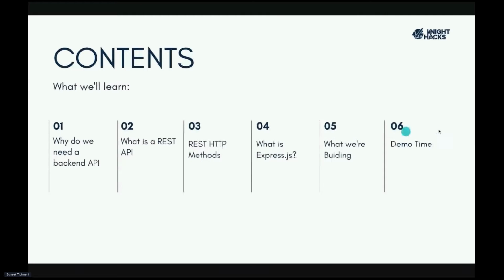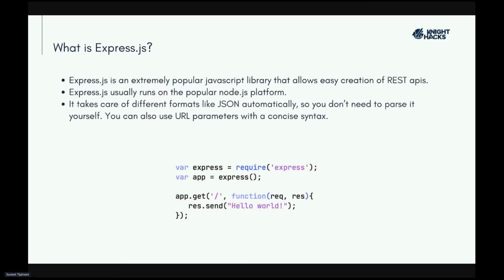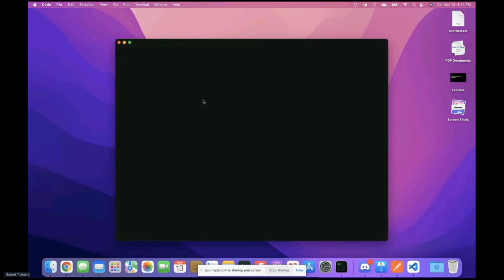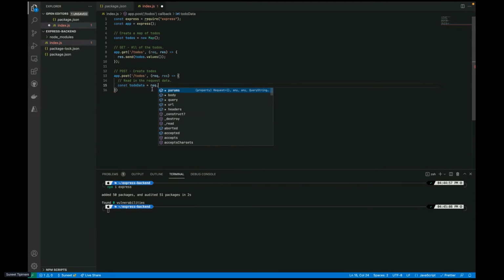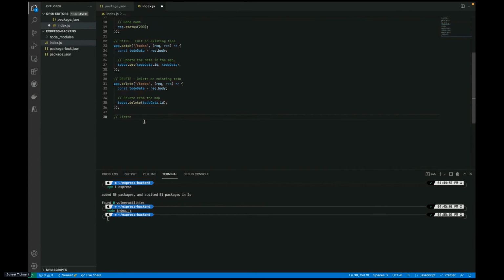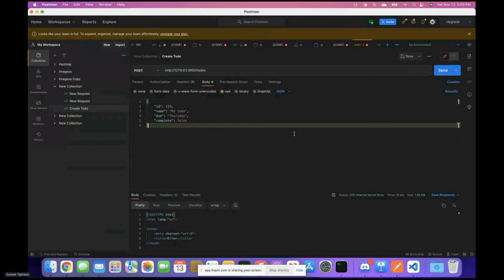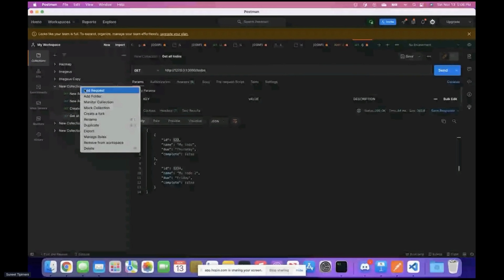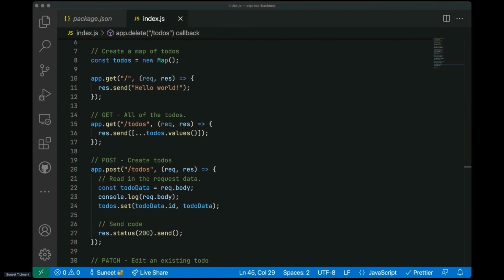Building A Backend API With Express.js [KH 2021]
Have you ever wanted to make a REST API for your application? Learn how to use Express.js to build a basic to-do-list rest API. We'll go over how to set up routes, and we'll experiment with some middleware add-ons that can come in handy!

Hosted by Suneet Tipirneni